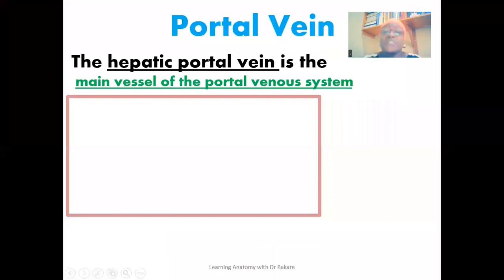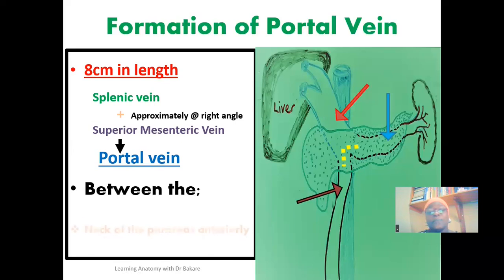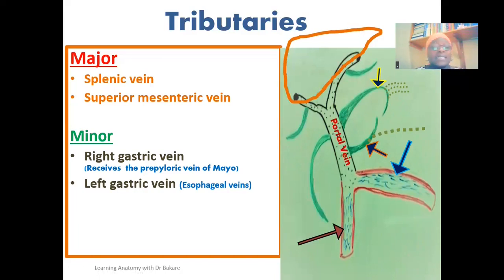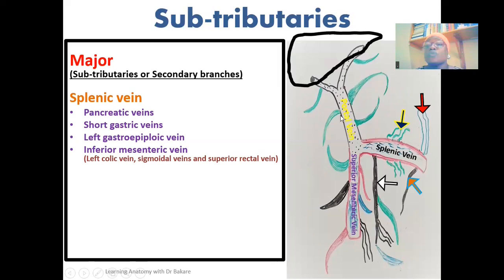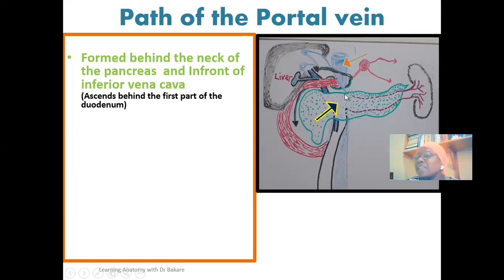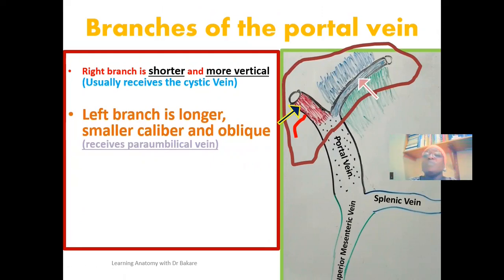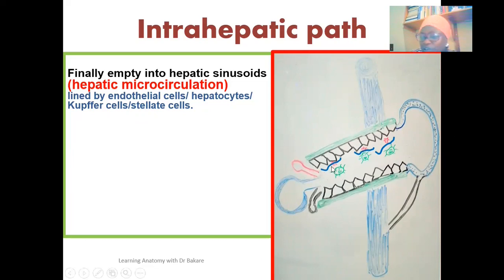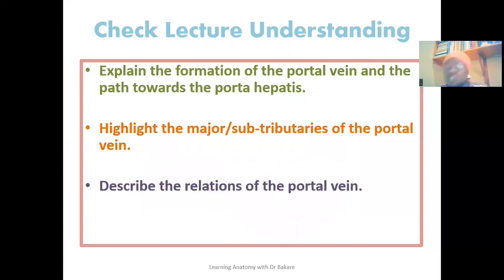Portal vein | Portal venous system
The portal vein or the hepatic portal vein is the main vessel of the portal venous system (collection of veins responsible for transporting nutrient-rich blood into the liver).

The portal vein is formed  by the union of the splenic and the superior mesenteric veins (major tributaries). The portal vein also has minor tributaries that drain into it to supply the liver.